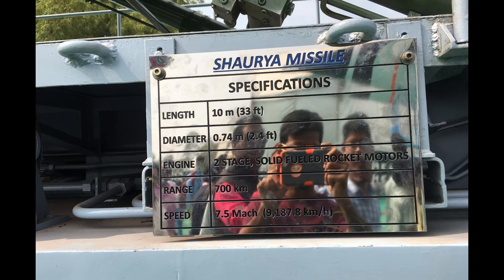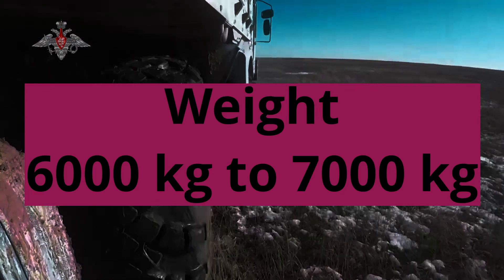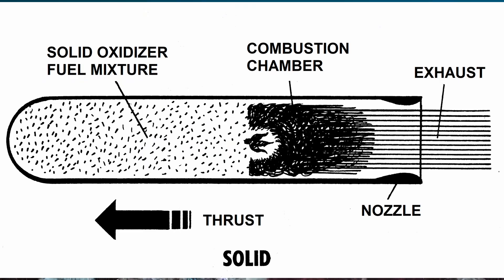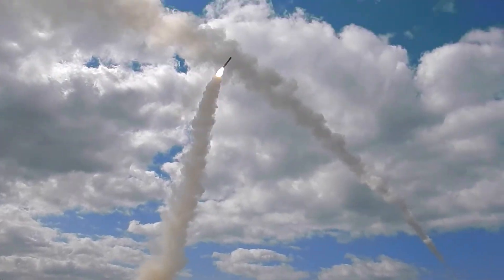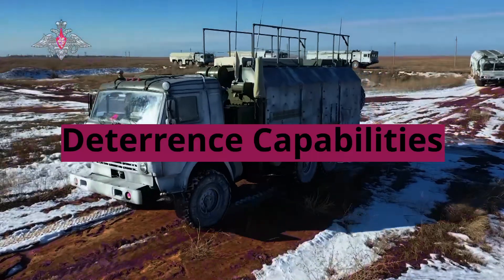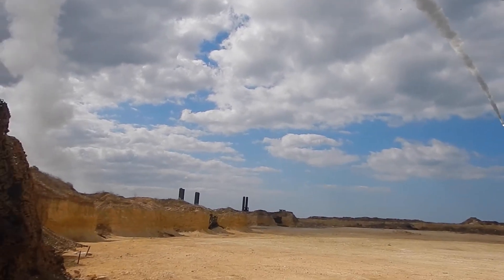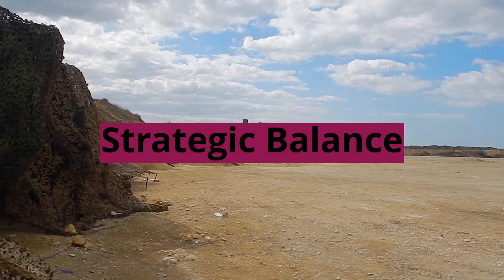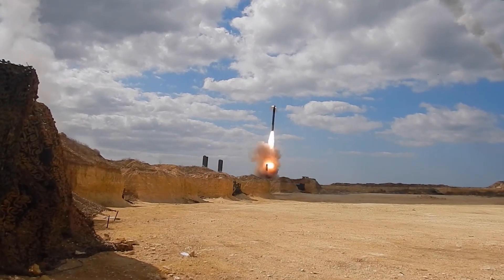Unveiling India's Shaurya Missile: The Hypersonic Marvel | Defense Affairs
Get ready to dive deep into the world of cutting-edge technology with a closer look at India's remarkable hypersonic missile, the Shaurya! This video will be your ultimate guide, exploring everything from its development and capabilities to its significance for India's defense strategy.

Here's a glimpse of what you can expect:

Unleashing the Hypersonic Beast: Witness the raw power of the Shaurya's hypersonic speed, capable of reaching Mach 7.5 and leaving enemies with barely any reaction time.
Precision Strikes Guaranteed: Discover the missile's advanced guidance systems and maneuverability, ensuring pinpoint accuracy against even the most challenging targets.
A Shield Against Threats: Understand how the Shaurya bolsters India's defensive capabilities, deterring potential adversaries and safeguarding national security.
Beyond the Battlefield: Explore the broader implications of the Shaurya's development, including its impact on India's technological prowess and geopolitical standing.
But that's not all! This video will also delve into:

The fascinating history and development of the Shaurya program.
The technical specifications and features that make this missile truly unique.
The potential future advancements and upgrades planned for the Shaurya.
So, buckle up and get ready for an exhilarating journey into the world of hypersonic warfare!

Remember to:

Stay curious and keep exploring the wonders of science and engineering!
Don't miss out on this chance to unlock the secrets of the Shaurya missile! Click play now!
Chapters

00:00 Intro
00:47 Specifications
02:27 Strategic Importance